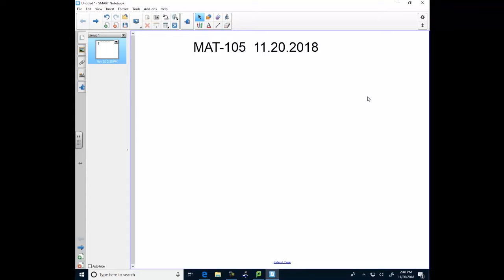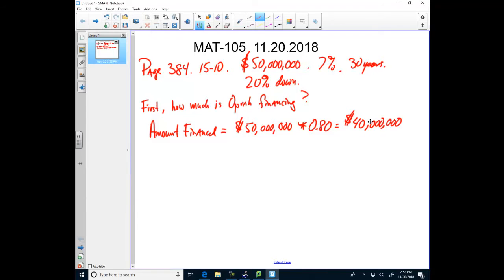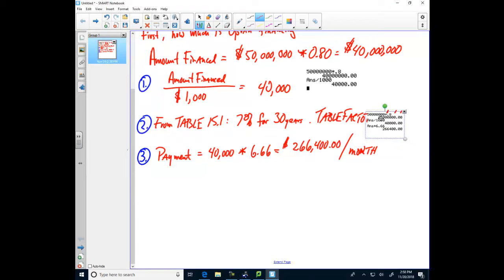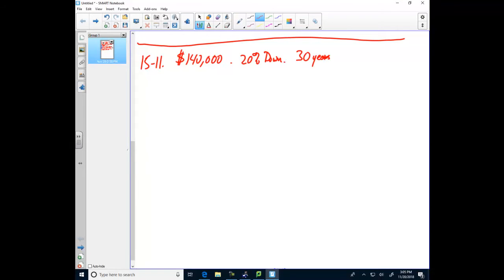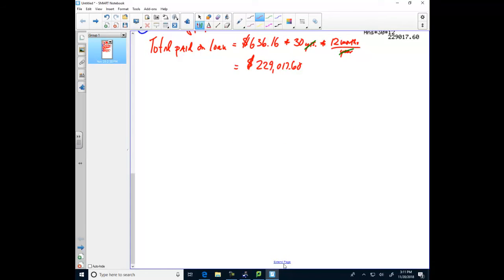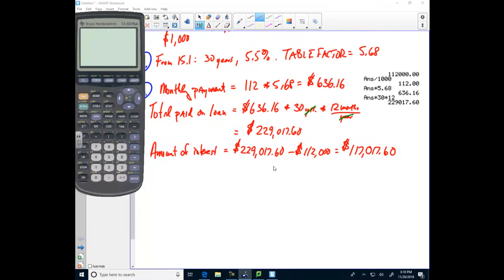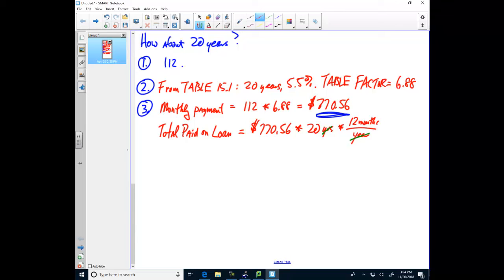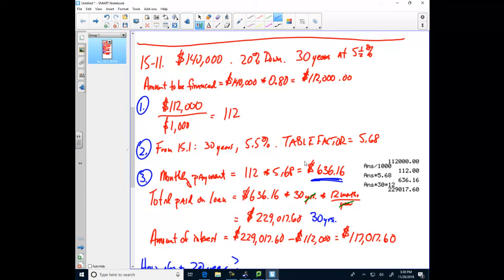MAT105 11 20 2018